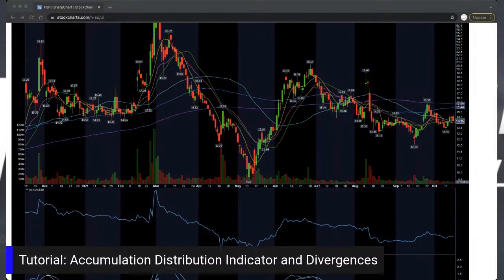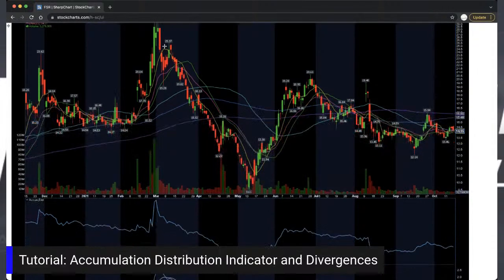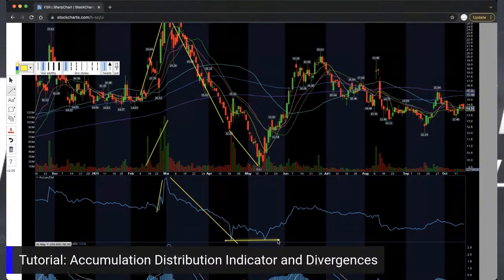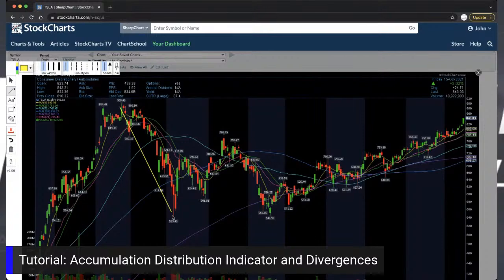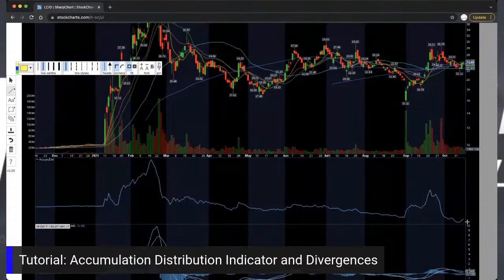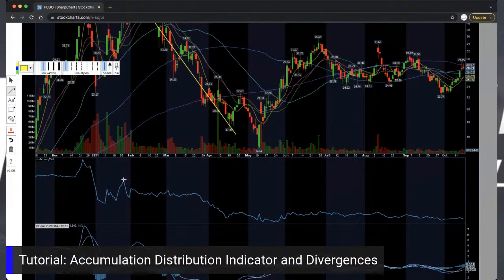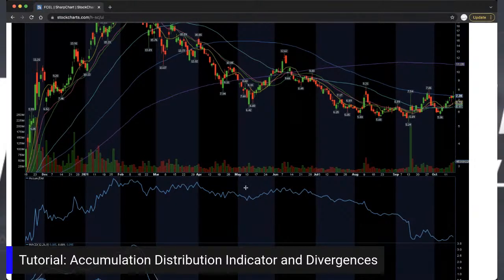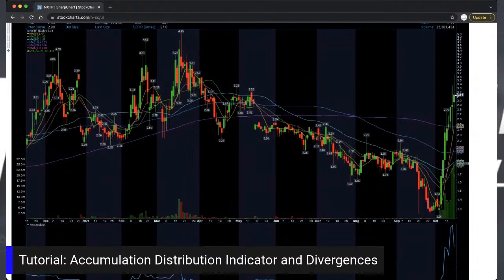FREE ACCESS: ADI INDICATOR $TSLA $FSR $FCEL $FUBO therocktradingco.com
FREE ACCESS: ADI INDICATOR $TSLA $FSR $FCEL $FUBO